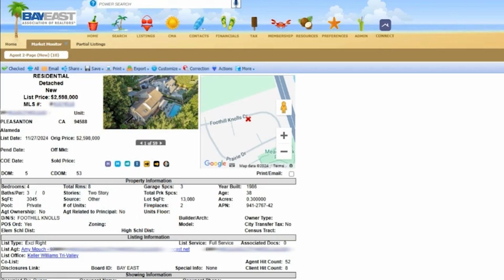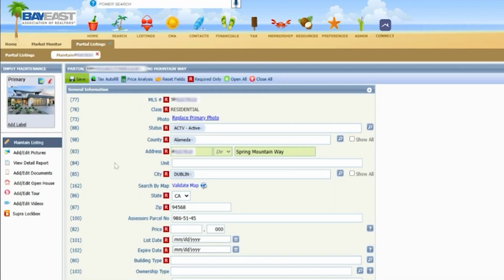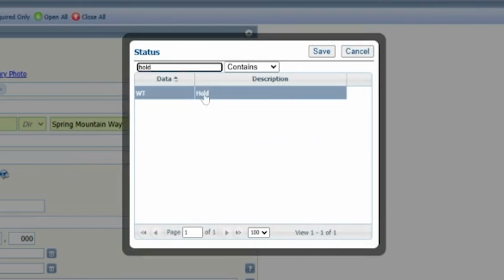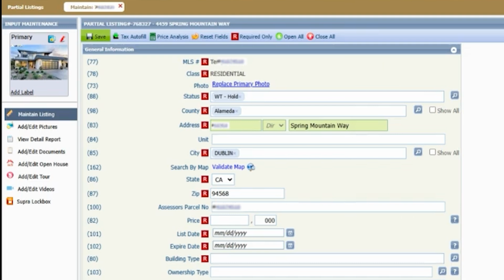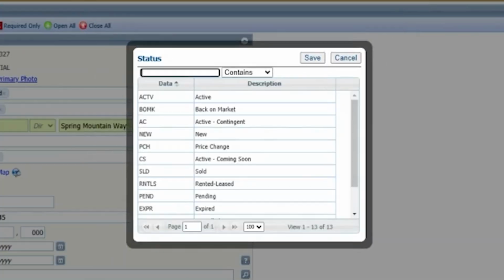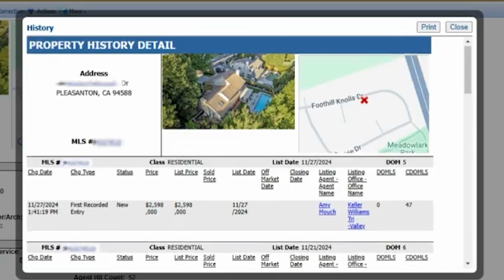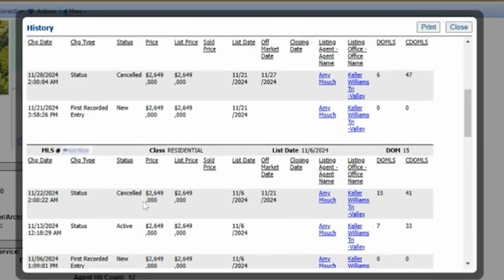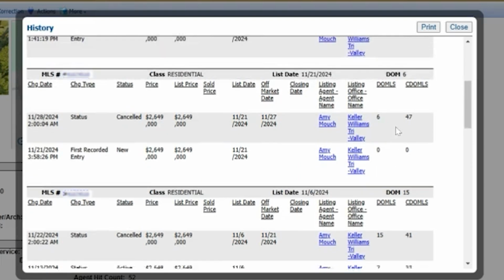DOM vs CDOM - Learn the Differences | Grab n Go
There are two ways on an agent report to track how long a listing has been on the market DOM vs CDOM.